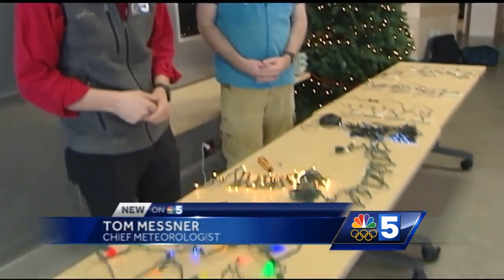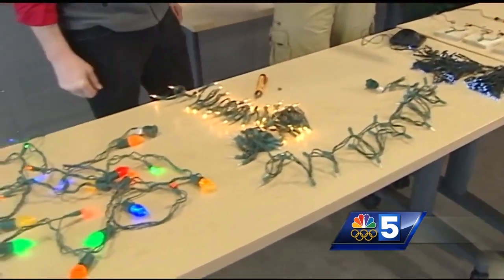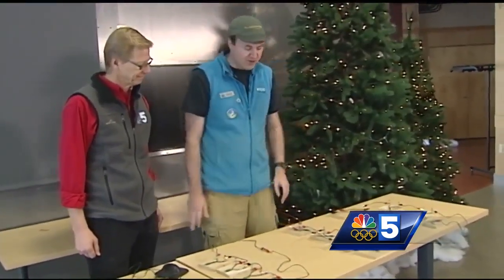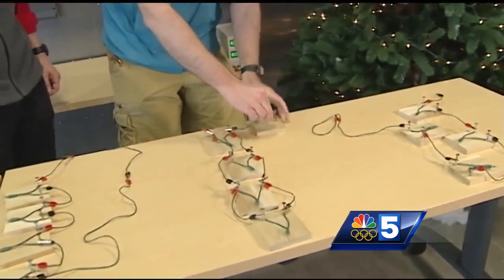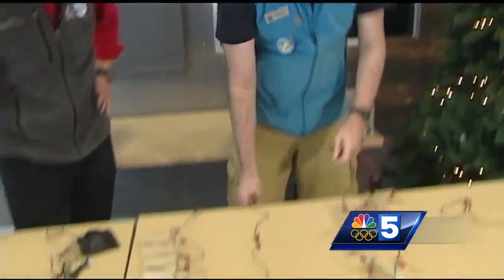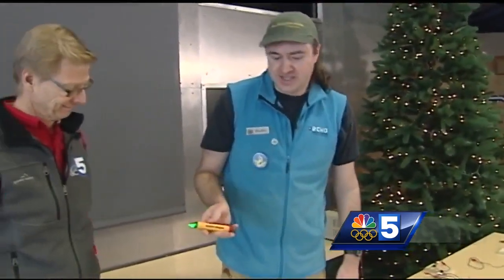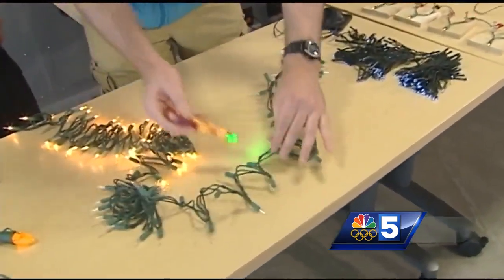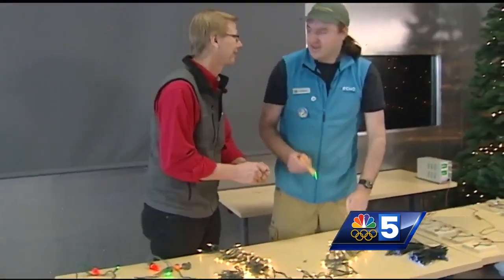Learning the science behind how Christmas lights work